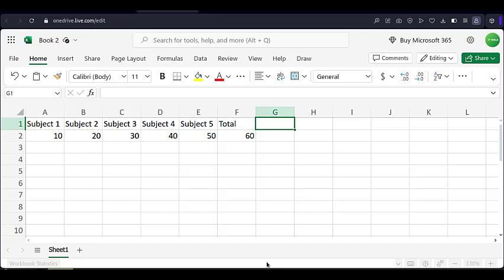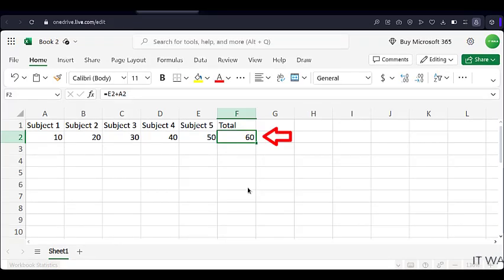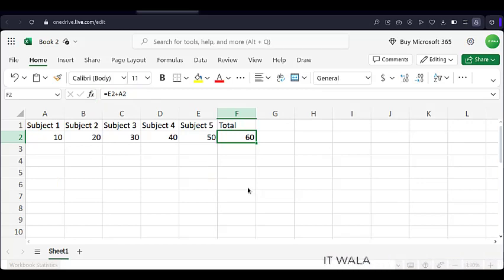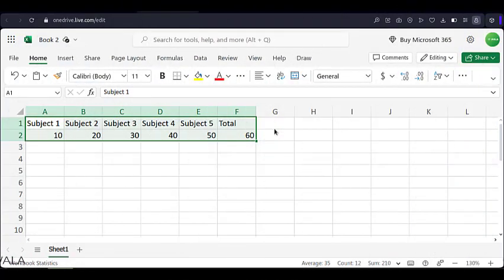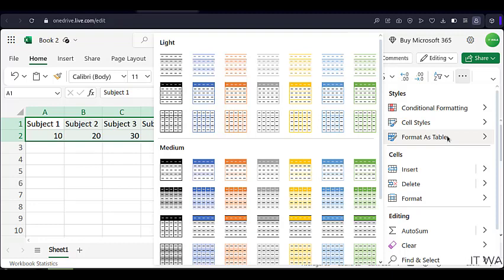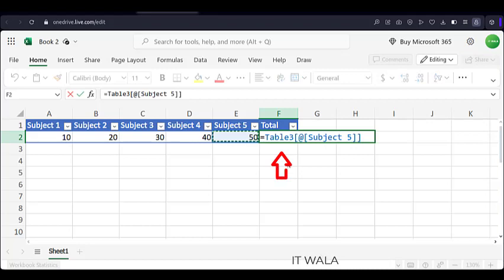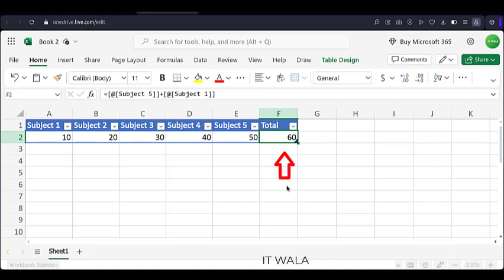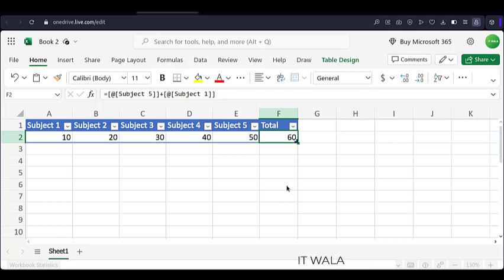🎁 The Expert Guide to MS-Excel : Use Column Header Name in Formula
In this video, we will be providing you with an expert guide to MS Excel. Join us as we explore the topic of using column header names in formulas.
Learn how to effectively utilize this feature to enhance your Excel skills and improve your productivity.
Whether you're a beginner or an experienced Excel user, this video is sure to provide valuable insights and tips.
Don't miss out on this opportunity to enhance your knowledge.
Watch now and become an Excel pro!